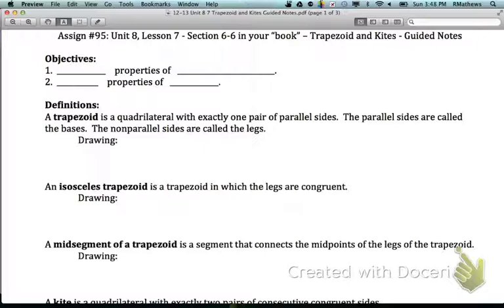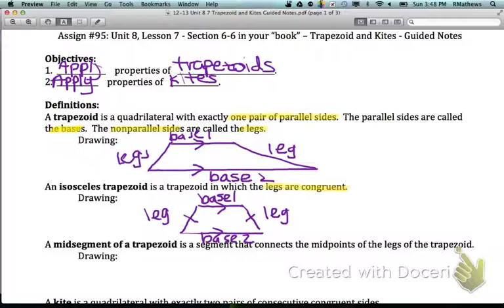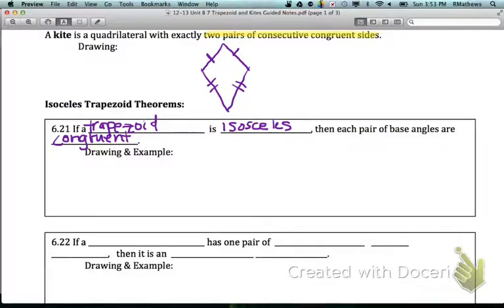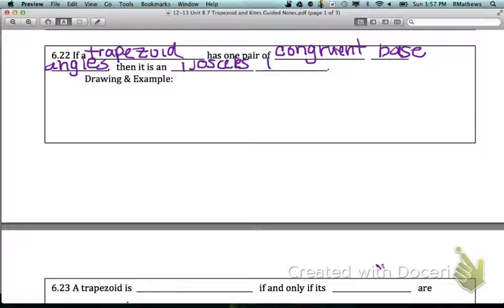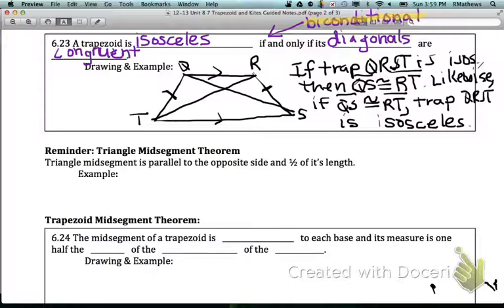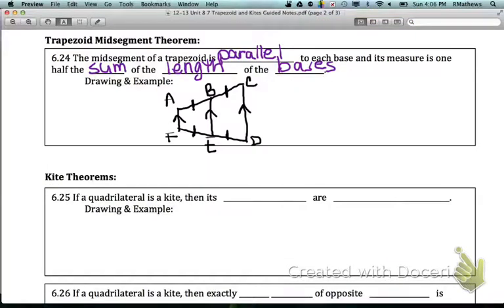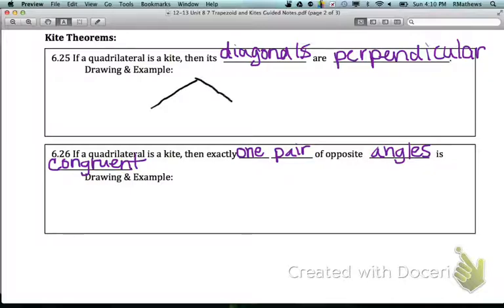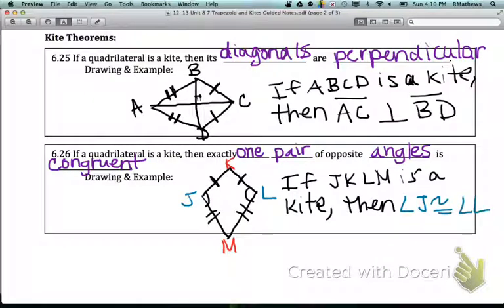trapezoids and kites